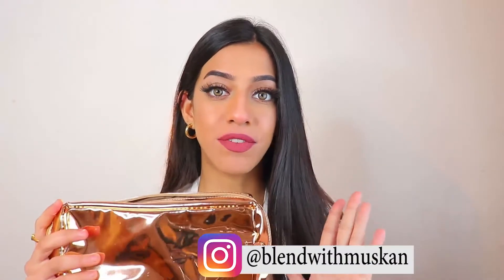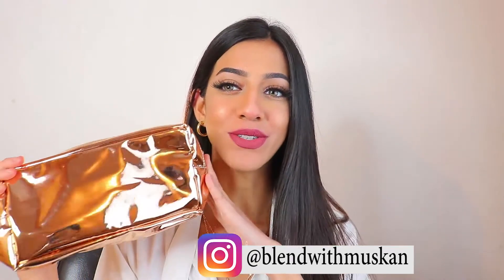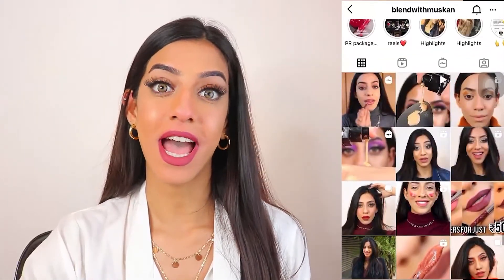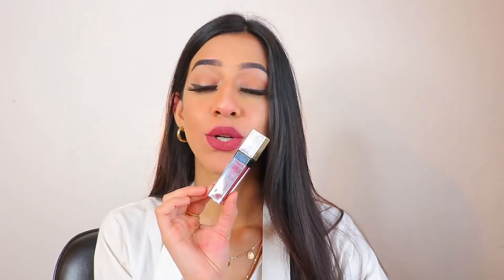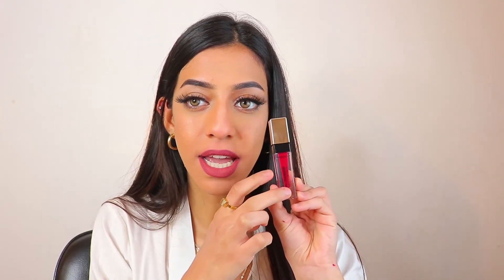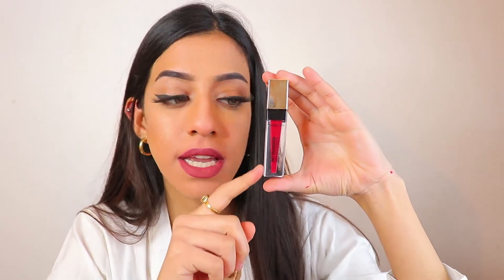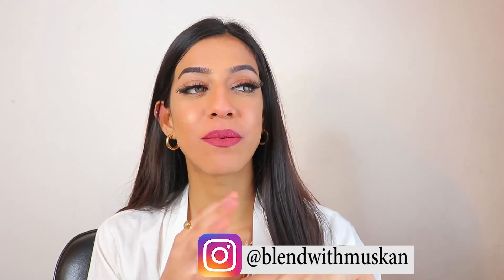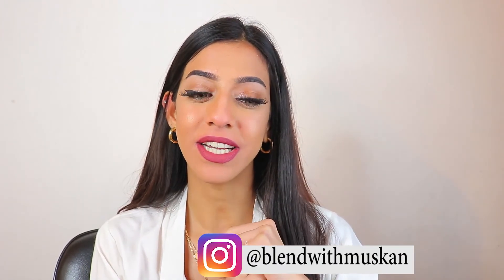Faces Canada No Transfer Matte Lipsticks Review and Swatches | Blend With Muskan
Hey!
I forgot to mention this - They stay literally all day without smudging !